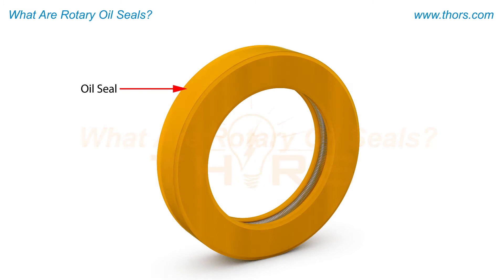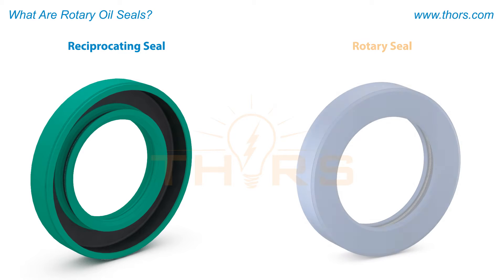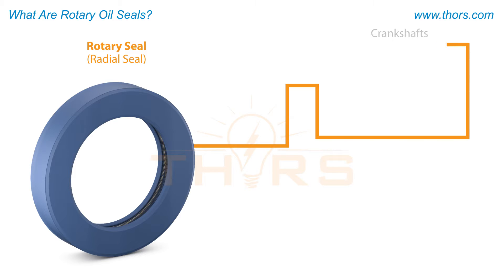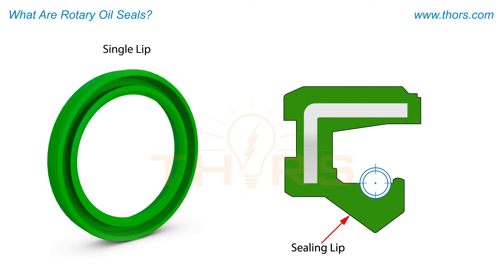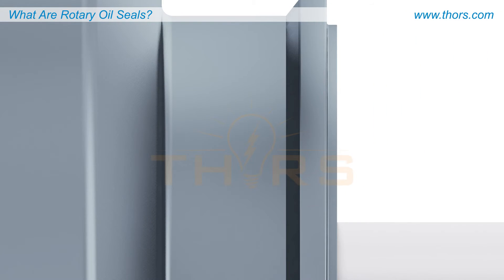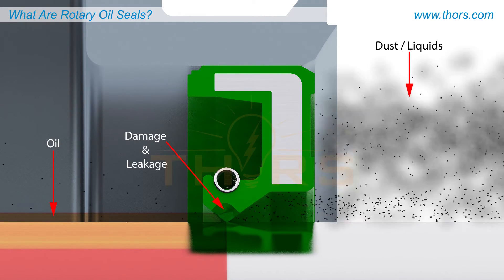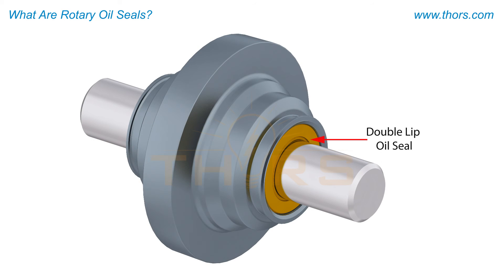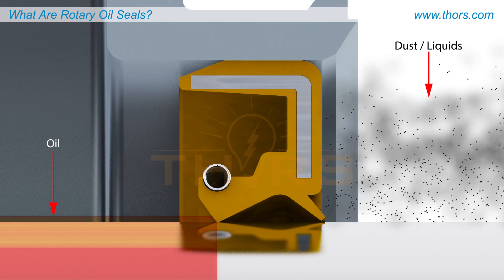What are Rotary Oil Seals? || THORS Oil Seal Fundamentals: Rotary Applications Course Preview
What are rotary oil seals? Find out in this preview for the Oil Seal Fundamentals: Rotary Applications course from THORS eLearning Solutions.

Oil Seal Fundamentals: Rotary Applications | Course Learning Objectives
1. Understand the basic components and configuration of rotary oil seals.
2. Recognize the raw material involved in oil seal production.
3. Recall some the primary steps required to mass produce oil seals.
4. Understand the common testing processes applied to oil seal components.
5. Differentiate between the defects that are common to oil seal manufacturing.